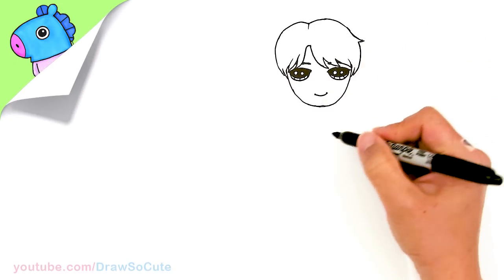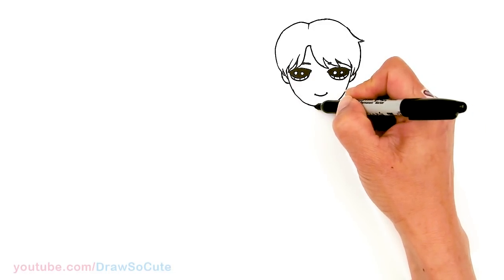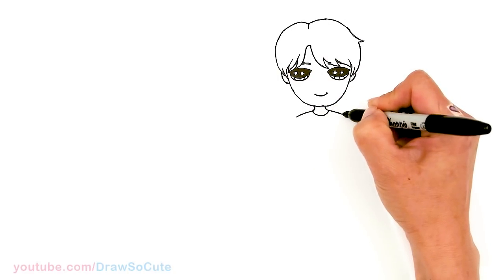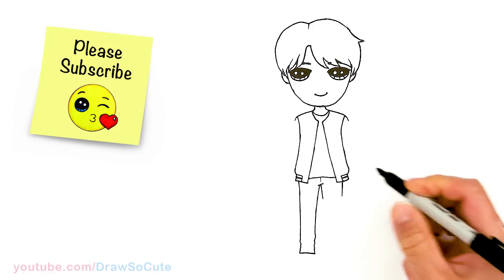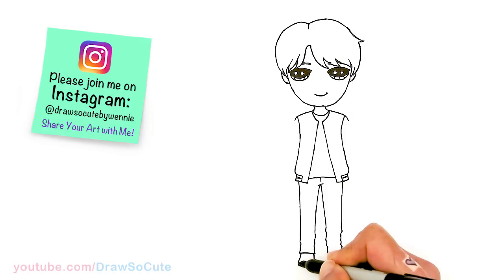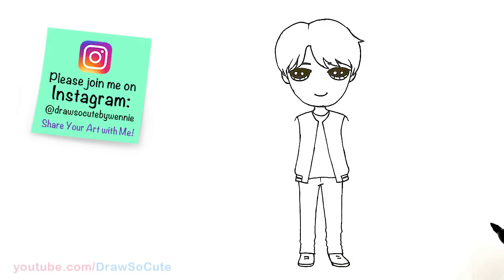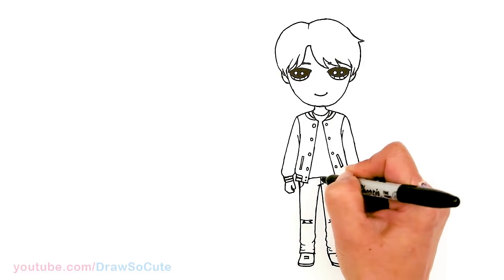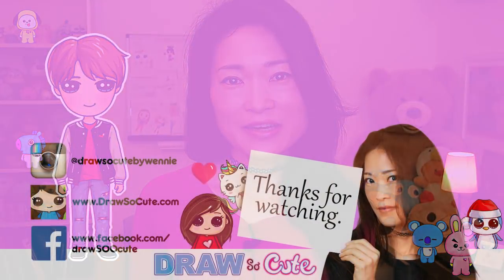How to Draw J-Hope BTS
Follow along to learn How to Draw J-Hope from BTS chibi easy, step by step art tutorial. Aka Jung Ho-Seok, member of Kpop boy band.